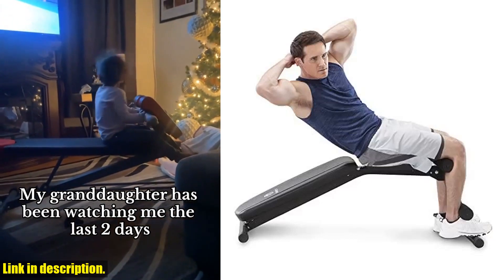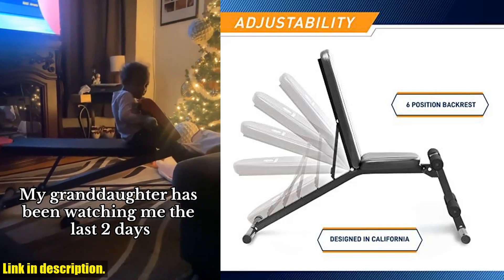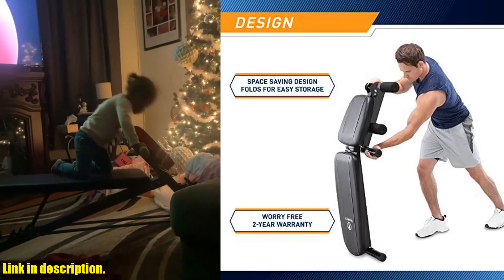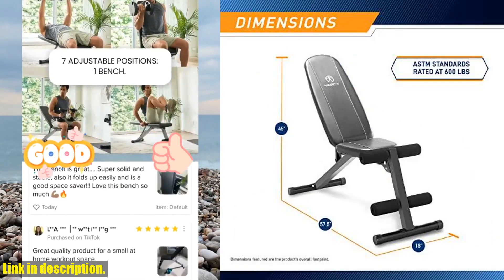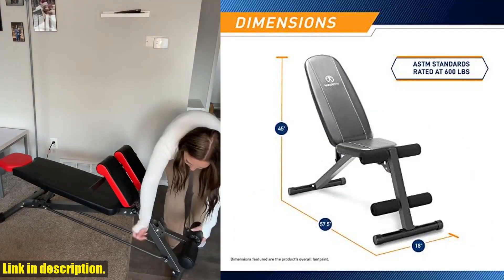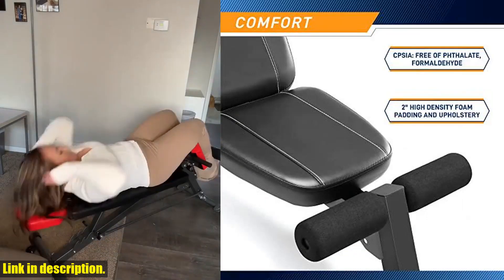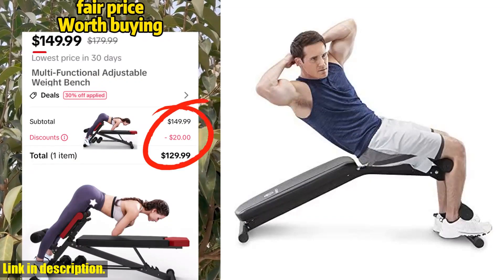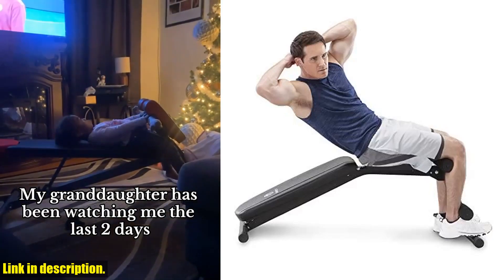Buy Marcy Multi-Position Adjustable Utility Bench for Home Gym Weightlifting and Strength Training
Buy and Review Marcy Multi-Position Adjustable Utility Bench for Home Gym Weightlifting and Strength Training on AMAZON Shop

PURCHASE LINKS:

- Marcy Multi-Position Adjustable Utility Bench for Home Gym Weightlifting and Strength Training

Get ready to take your home workouts to the next level with the Marcy Multi-Position Adjustable Utility Bench! In this video, we're diving into all the features of this heavy-duty bench, from its durable steel frame to its comfortable foam padding. With 6 adjustable positions, this bench is perfect for a variety of exercises, targeting multiple muscle groups. Plus, its compact design makes it a great addition to any home gym. Happy lifting!